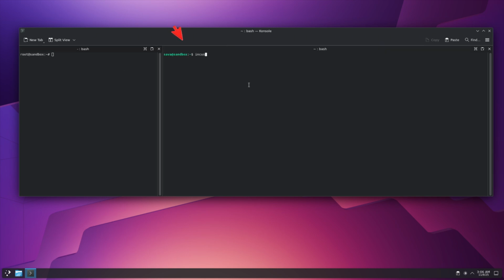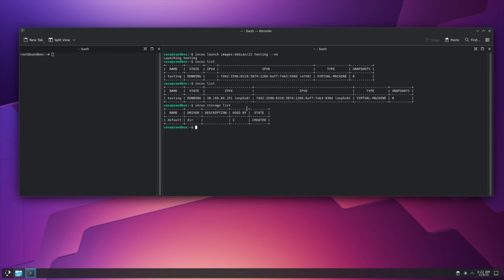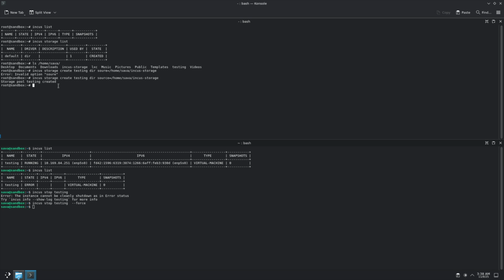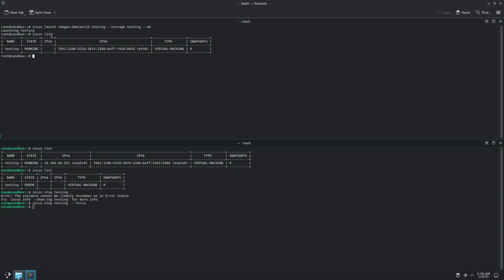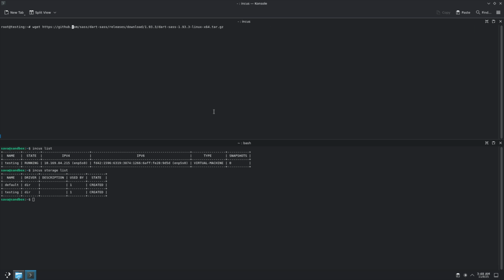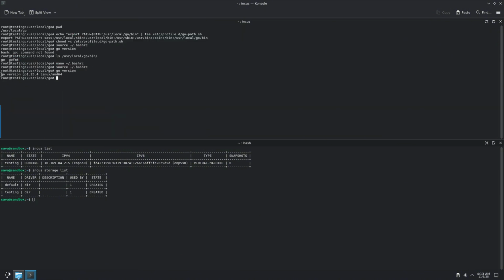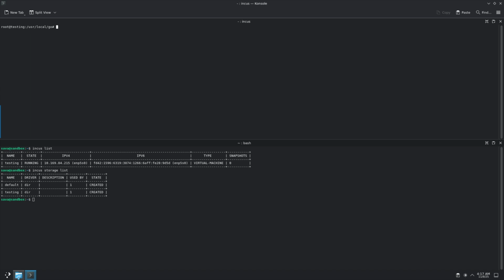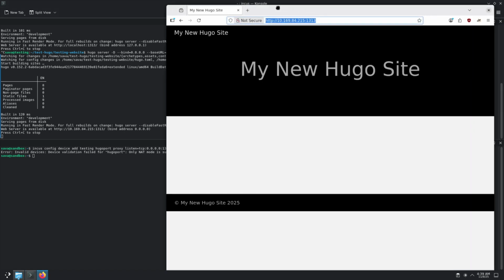Debian 13 Trixie | Part #5 | Hugo - DartSass - Go - Incus Containers | Walk-through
This is just a testing, setting up development environment for a future Hugo-based website project.

In this video, I’m walking through my process of creating a virtual machine and configuring Incus containers to host and test a Hugo website setup before moving everything to production.

This isn’t a tutorial, it’s a behind-the-scenes at how I test, document, and build my development workflow step by step.

The goal is to create a clean, reproducible environment using containers inside a VM for web projects powered by Hugo, Git and other essential tools.

I’ll be testing package installations, environment isolation, and basic configuration to make sure everything works before scaling up to a production machine.

Documenting my workflow for reference
Testing VM and container before production
Experimenting with Hugo in isolated environments
Helping you understand the prep phase before production setup